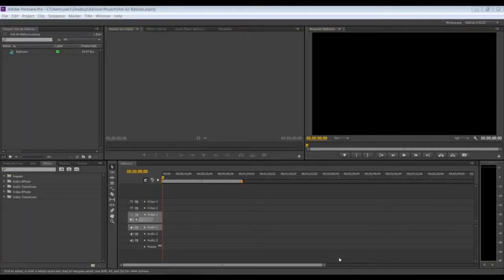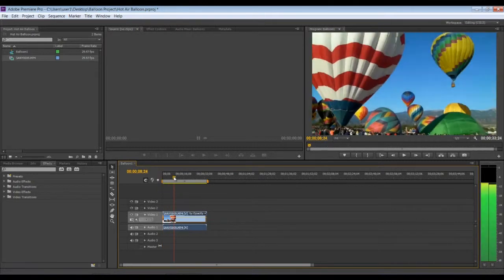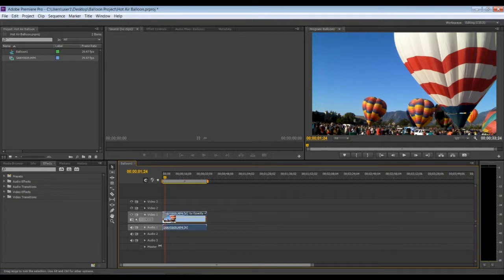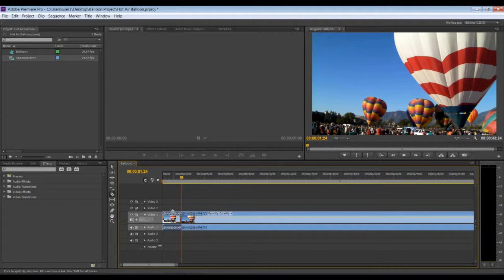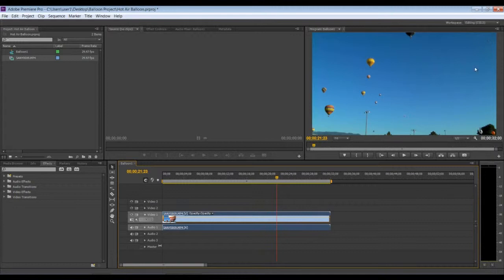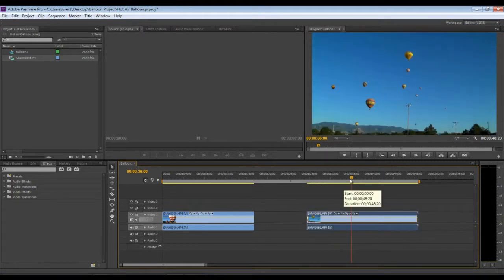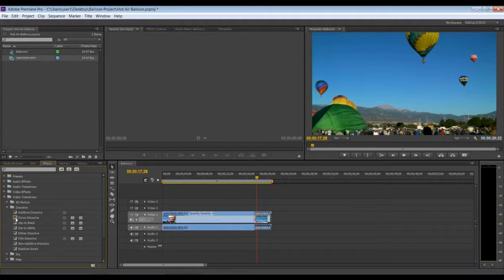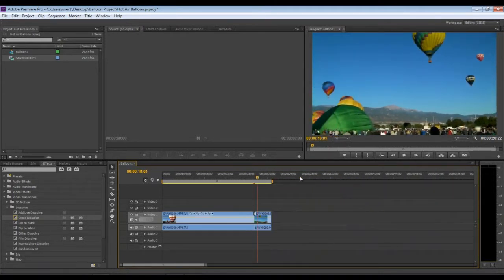Adobe Premiere Pro: Basic Editing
The second in a 4 part video tutorial series on the basics of Adobe Premiere Pro CS6. This video gives you the basics of editing a video and using simple transitions.

LARC 219